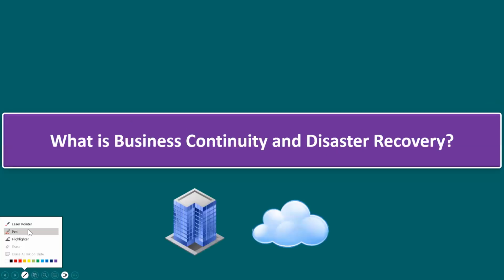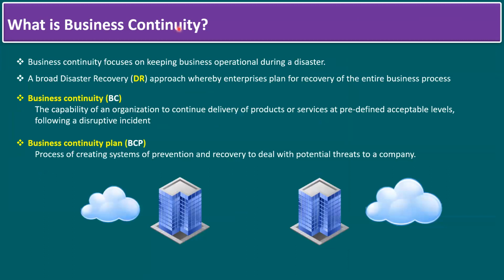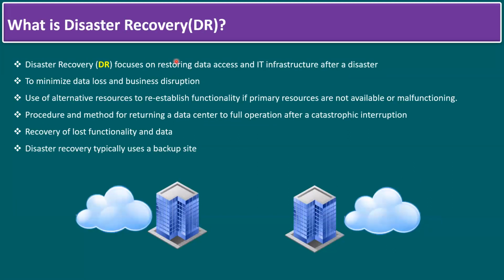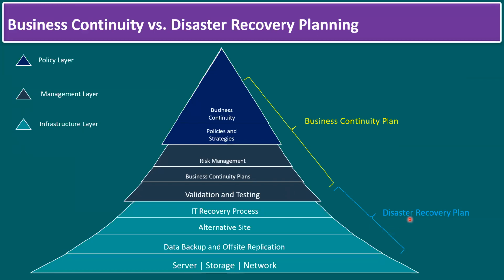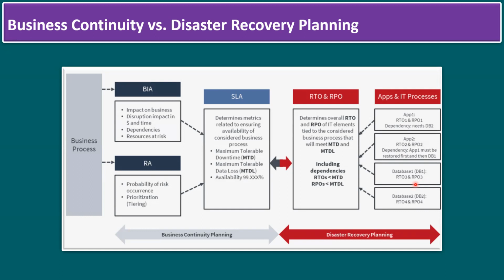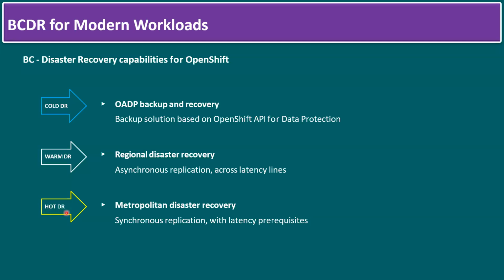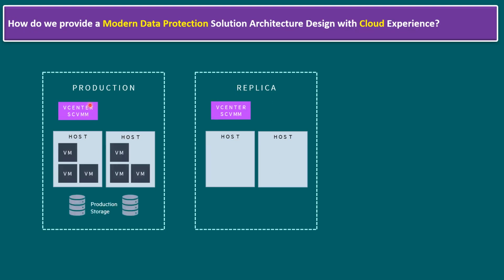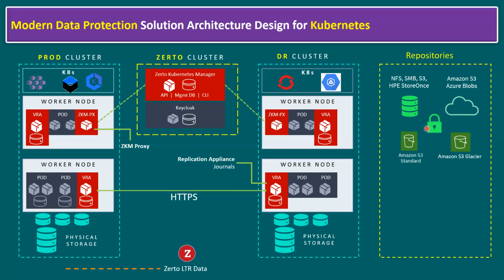What is Business Continuity and Disaster Recovery? RTO & RPO | Cold DR, Warm DR, Hot DR, SRM, Zerto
🌐 Introduction to BCDR and Disaster Recovery Solutions 🌐

In the fast-paced world of technology and business, ensuring your operations are resilient in the face of disasters is paramount. Join us in this informative video as we dive into the fundamentals of Business Continuity and Disaster Recovery (BCDR) and explore the powerful solutions available.

🔍 Agenda 🔍

1. What is Business Continuity? Discover how to keep your business functions running, no matter what challenges arise.
2. What is Disaster Recovery (DR)? Understand the importance of recovering your IT systems and data after a disaster.
3. Disaster Recovery (DR) - RTO & RPO Explore Recovery Time Objectives (RTO) and Recovery Point Objectives (RPO) and why they matter.
4. Business Continuity vs. Disaster Recovery Planning Learn the key differences between these two critical strategies.
5. Disaster Recovery Options Explore various DR options, from Cold DR to Hot DR, and find out which one suits your needs.
6. BCDR for Modern Workloads Discover how BCDR strategies adapt to the demands of modern technology.
7. VMware Site Recovery Manager (SRM) Get insights into VMware's powerful BCDR solution.
8. The Zerto Solution Architectures Learn about Zerto's cutting-edge disaster recovery solutions.

Whether you're an IT professional, a business owner, or simply curious about safeguarding your digital assets, this video provides a solid foundation in BCDR principles and introduces you to some of the top-notch solutions available today.